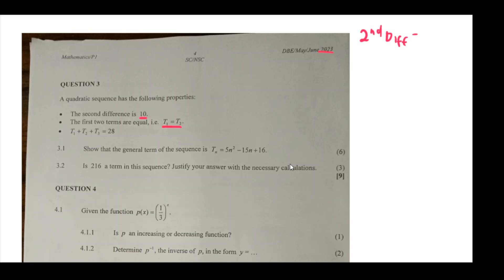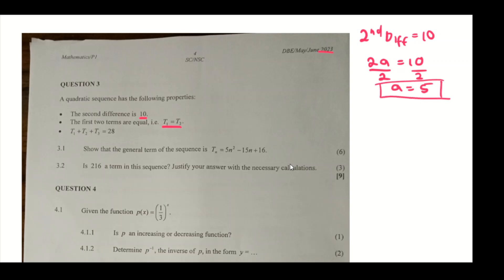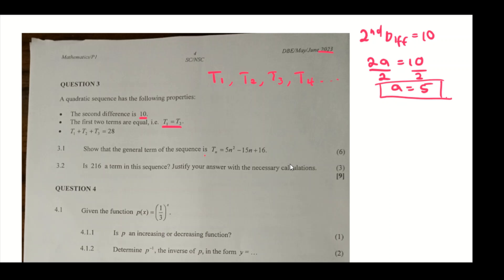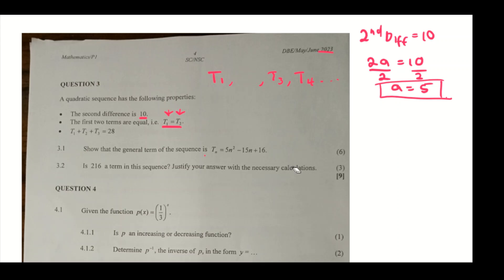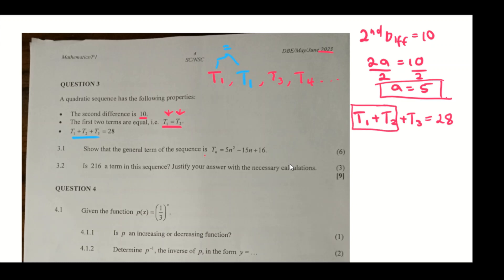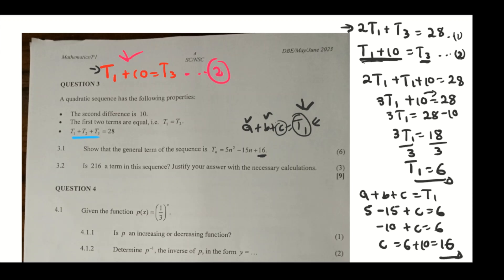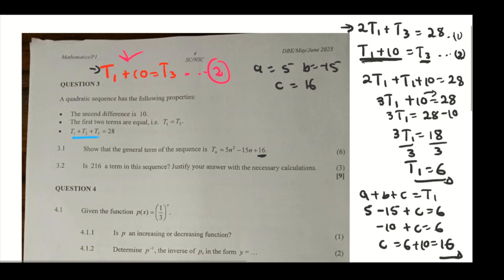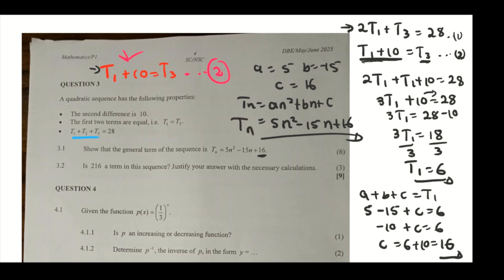June 2023 / Quadratic Sequence: nth term of the sequence.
A general term of the Quadratic Sequence given that 2nd Diff = 10, T1=T2, T1+T2+T3=28 .